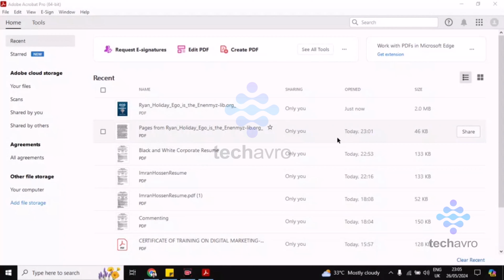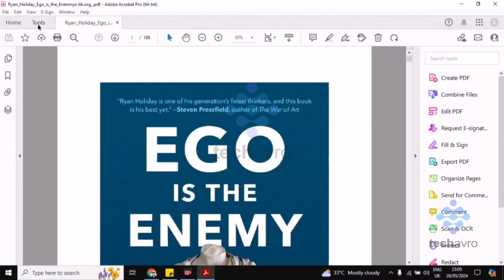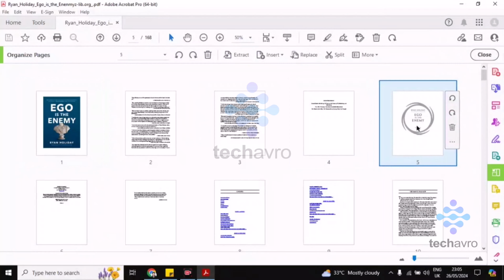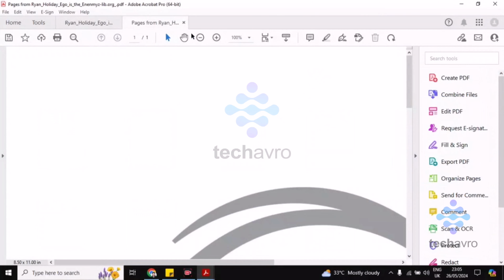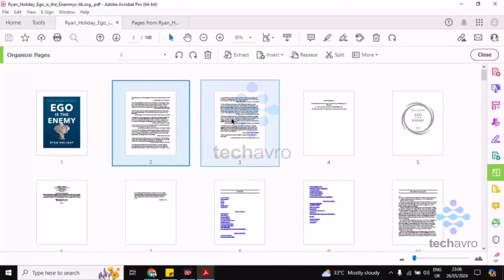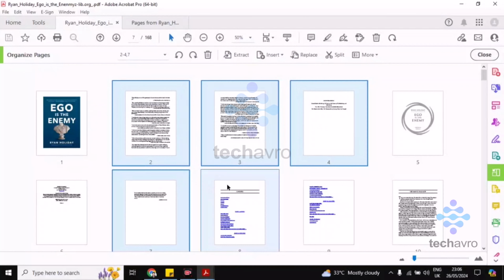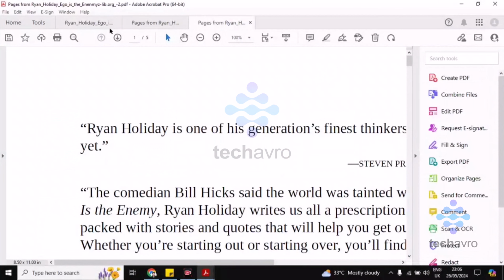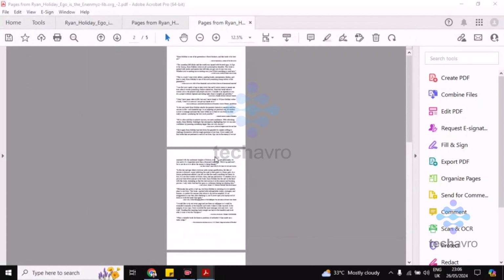How to split PDF file 2025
Learn how to split PDF files easily and for free in 2024! This step-by-step guide by Techavro will show you the best tools and methods to divide your PDFs quickly and efficiently. Whether you're on Windows, Mac, or online, we've got you covered.